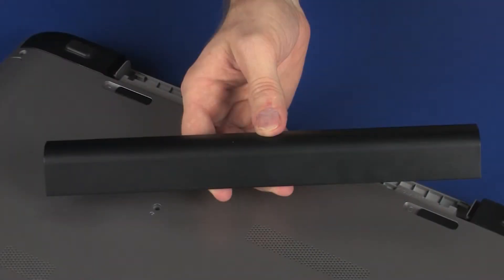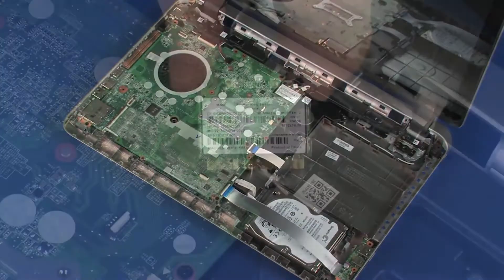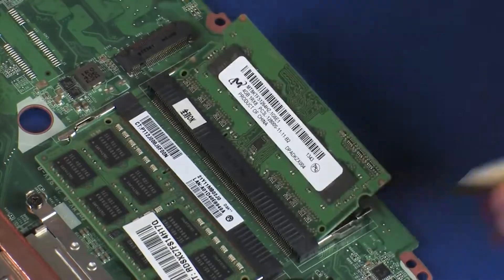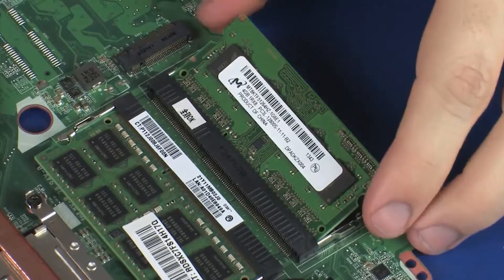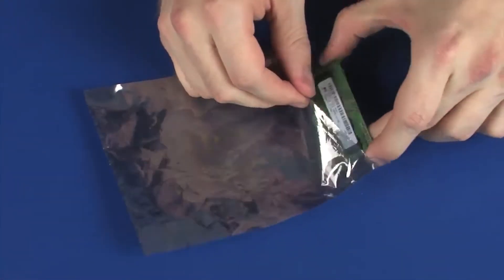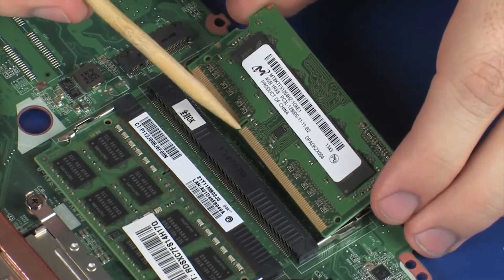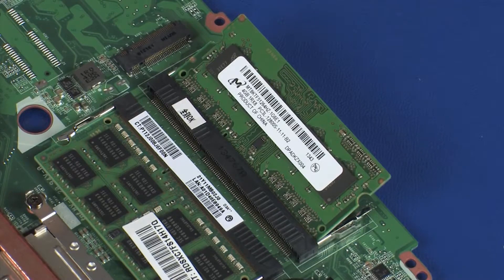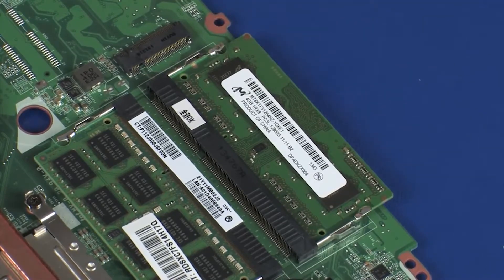Replace the Memory Module | HP ENVY 15-k000 and HP Pavilion 15-p000 Notebook PCs | HP Support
Learn how to remove and replace the memory module for HP ENVY 15-k000 and HP Pavilion 15-p000 notebook PCs.